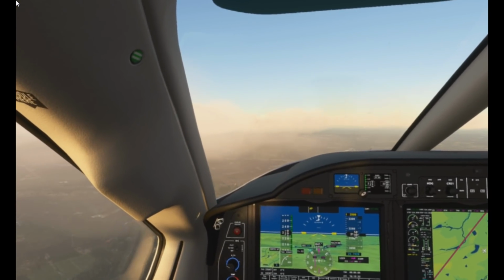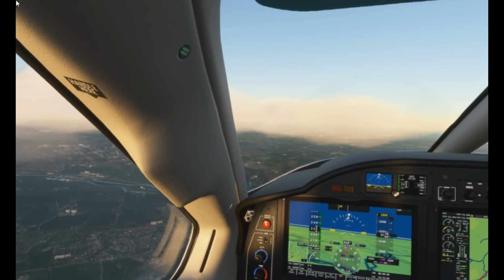QUEST 2 OR REVERB G2? LETS SETTLE THIS! MSFS VR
After HOURS with both headsets, WHICH is better for Microsoft Flight Simulator?

Pour yourself a drink and lets CHAT!